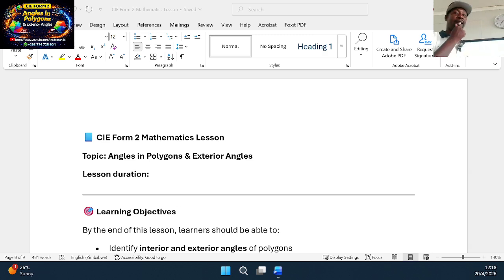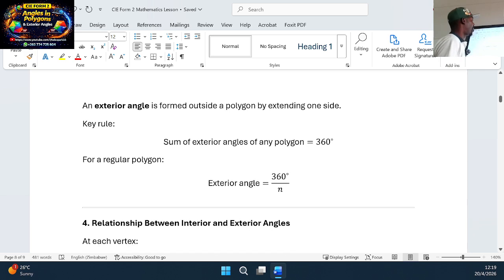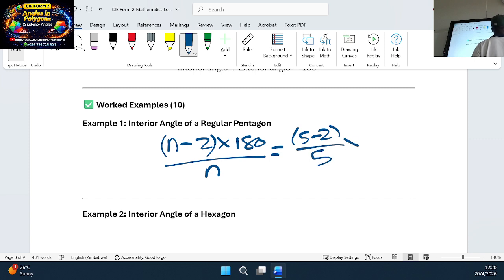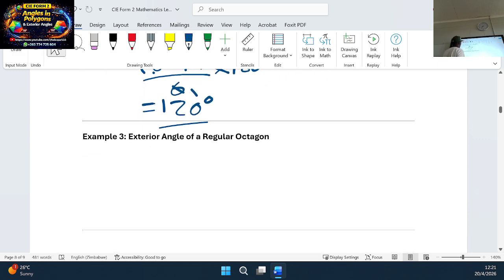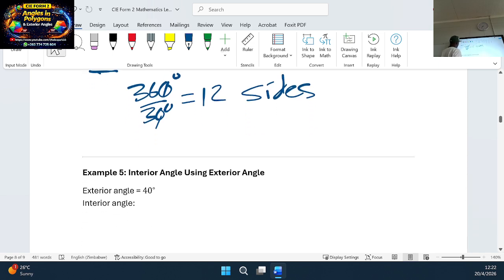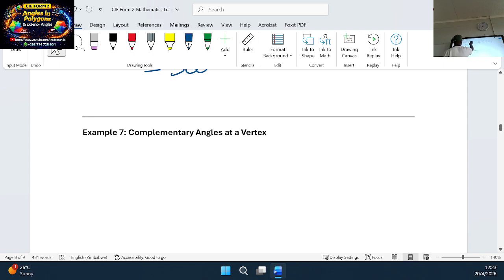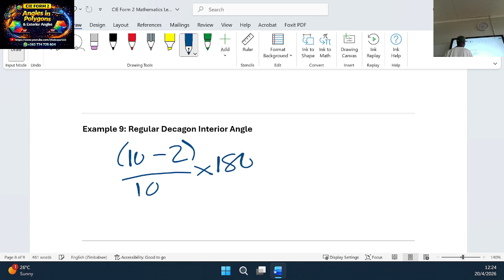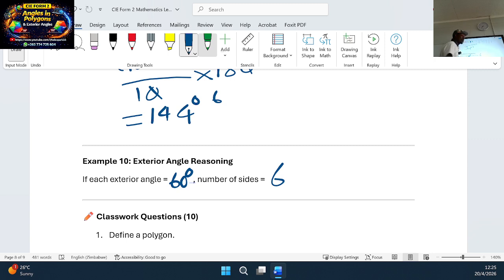Form 2 Angles Part 1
CIE Form 2 Mathematics – Angles 🎓
Master Polygons step by step with Edu Sparkkk Maths & Computer Science, making Cambridge Maths simple and confident.